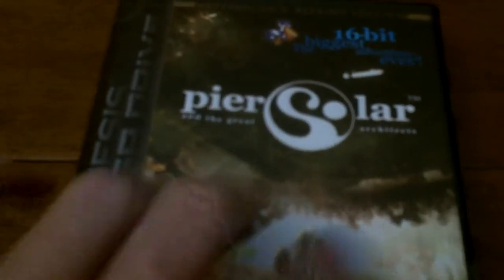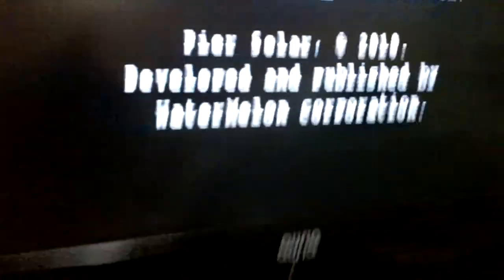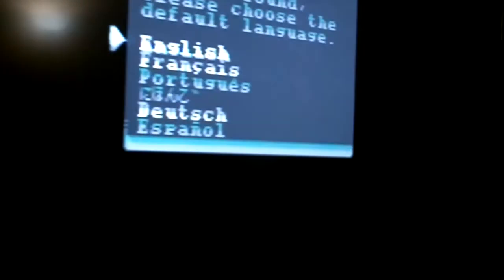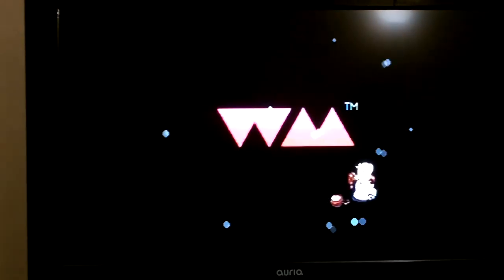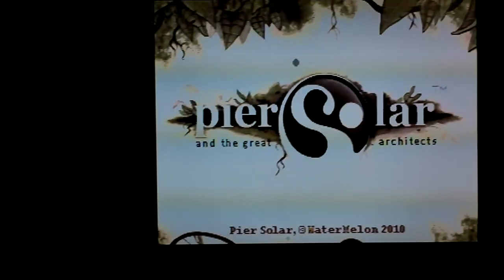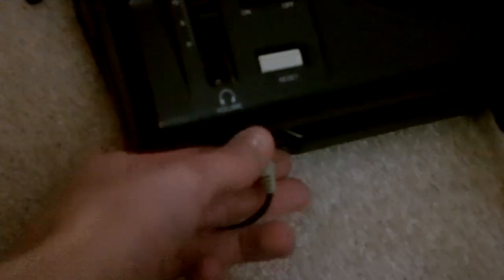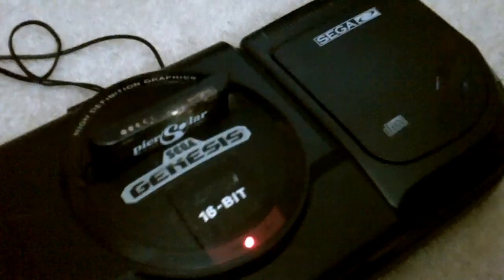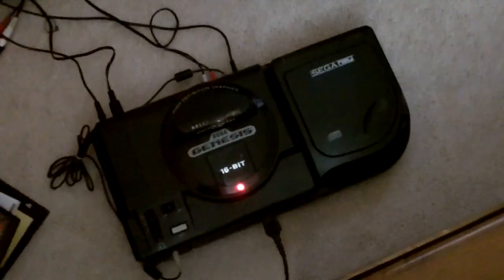Pier Solar Reprint First Play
Made this to show what the first start up of Pier Solar is like on my Genesis. I also mention how to hook everything up to your Sega CD to get full stereo sound + Genesis sounds (pretty easy, but figured I would mention it).